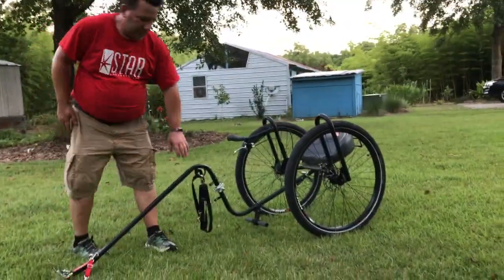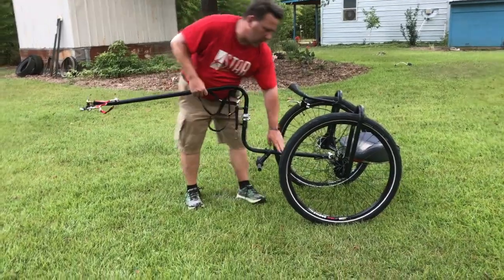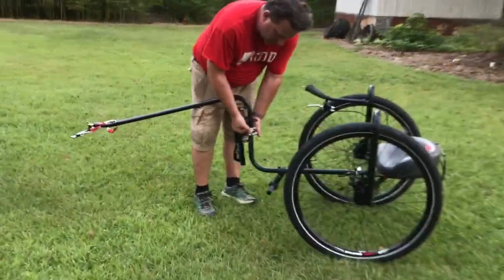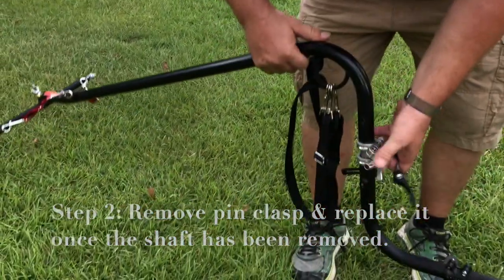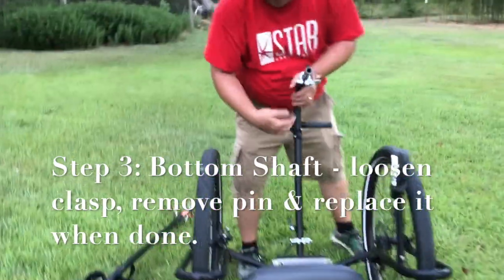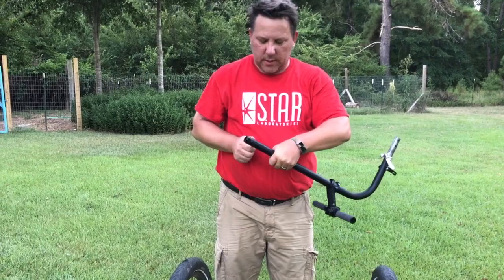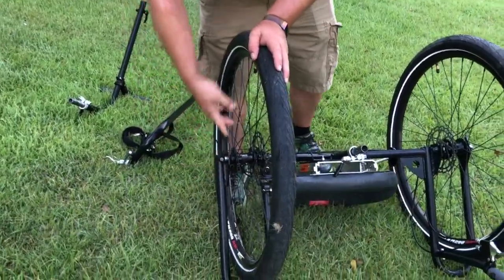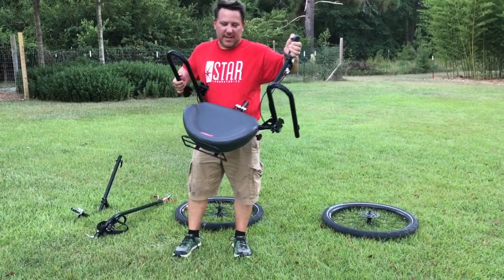Disassemble Guide for Chalo Sulky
Watch how the Simple Sulky by Chalo Sulky disassembles to fit into a car.